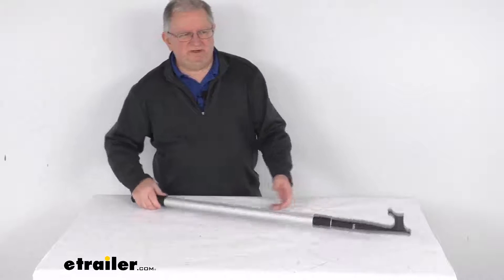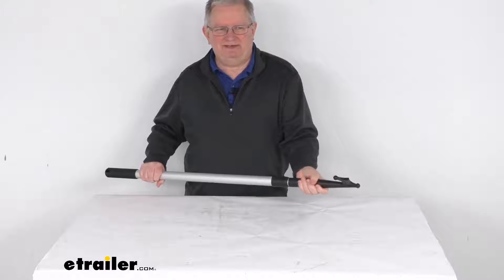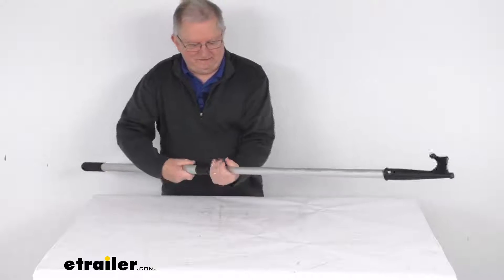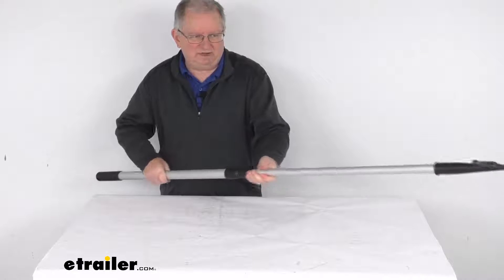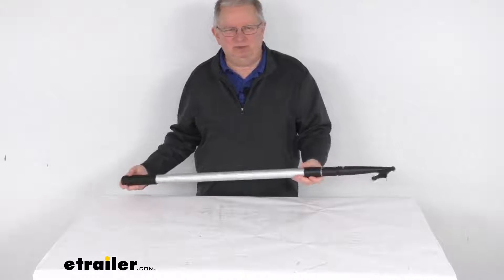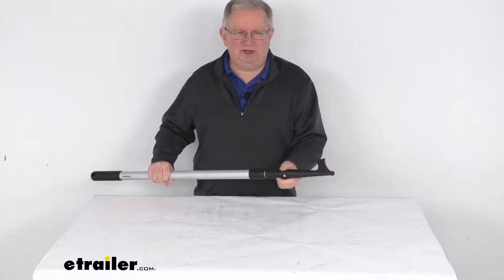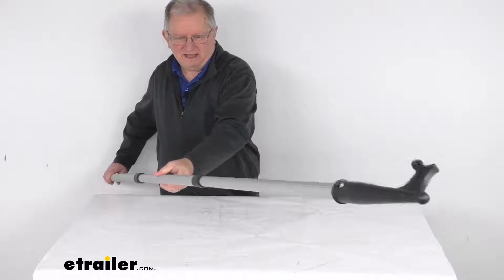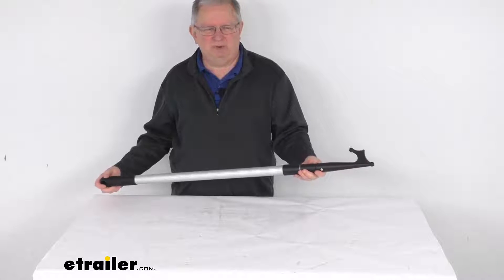etrailer | An In-Depth Look at the Jif Marine Telescoping Boat Line Hook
Jeff:                                                  Hello everybody. This is Jeff at etrailer.com.Today we're going to take a look at this Jif Marine 91 inch long aluminum telescoping boat line hook.Now this boat hook will let you retrieve your mooring line or your fender rope without you having to leave your boat deck. It is a telescoping design. You can see right now it's all retracted. And then to open all you have to do is first twist the end, and you can extend it out. And then if you twist the next part, it'll even extend out further.

And as we've mentioned, it will actually go all the way out to 91 inches in length. And if you only need it so far, what you can do is then just snug it down and it'll keep it in that position if you only need it that far, you can go ahead and snug that down. You just twist that. So you can put it in whatever position you need, but it goes all the way up to 91 inches.It is a nice, lightweight aluminum construction so if this does go overboard, it won't sink, if it accidentally falls in the water. It is a nice aluminum shaft.

It is rust-proof. On the very end right here you can see it has a nice molded hook on it, which is very durable and non-inaudible 00:01:05. And again, we mentioned the overall length. If we open it all the way up, is going to be 91 inches. And if we totally retract it, it's going to measure right at 40 inches.But that should do it for the review on this Jif Marine 91 inch long aluminum telescoping boat line hook..